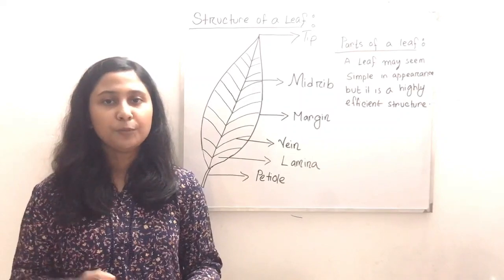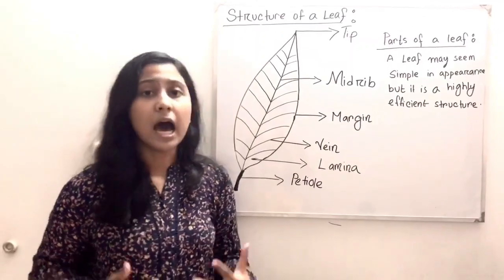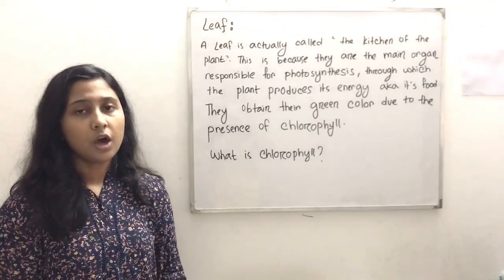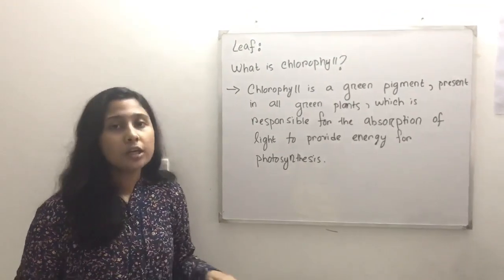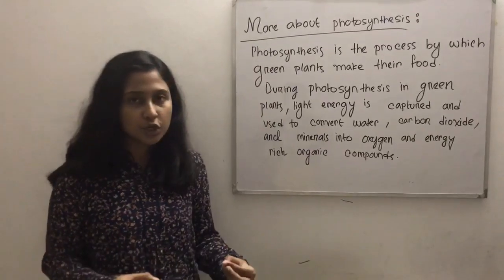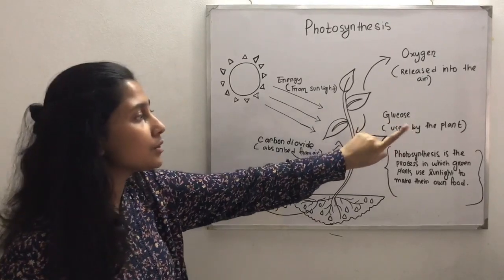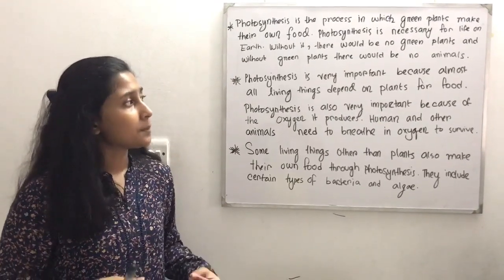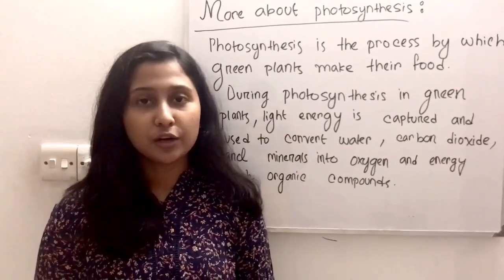Photosynthesis and Structure of a leaf | Science lesson | Lesson#04 | A lesson a day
Hello little ones ! The first Science lesson of this week  is out finally ! Today we will learn with Arita Haque about a really interesting topic ! Hope you all will enjoy ❤️

Love,
AJN